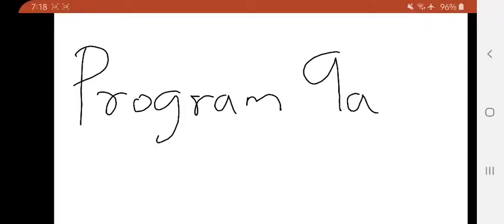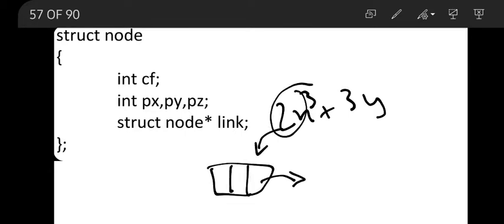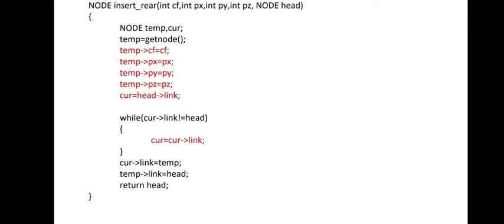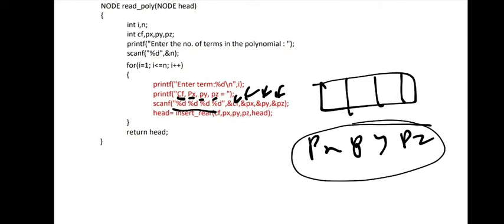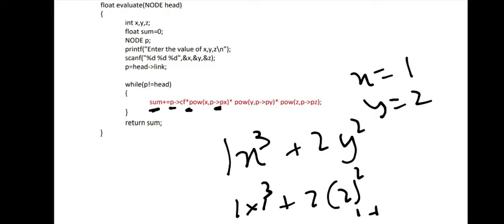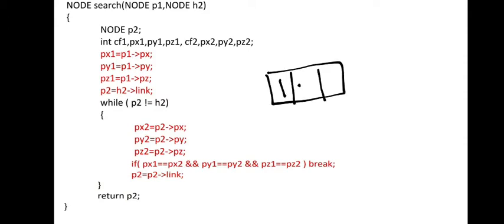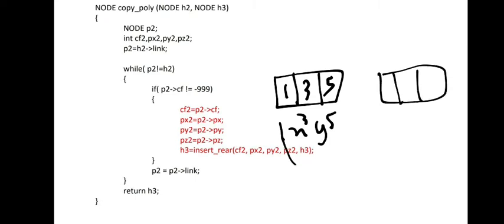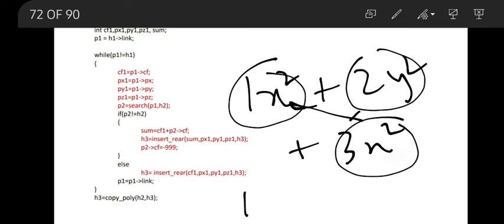9- Polynomials using linked list